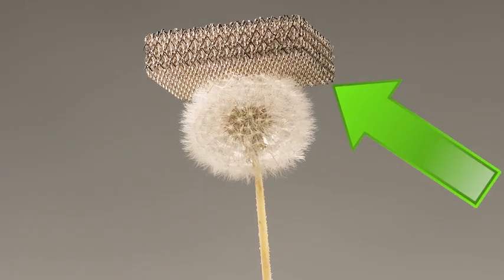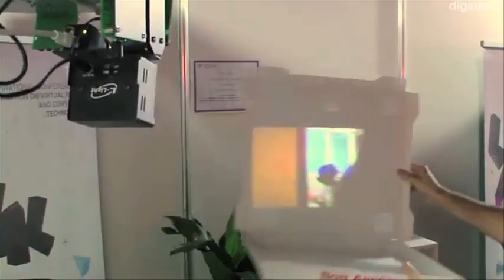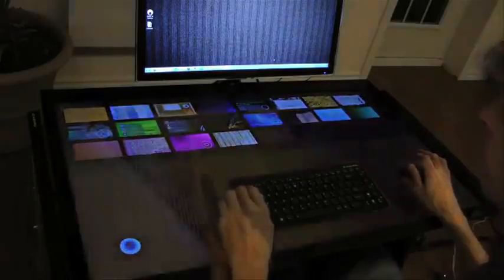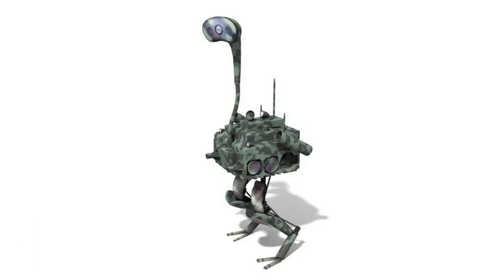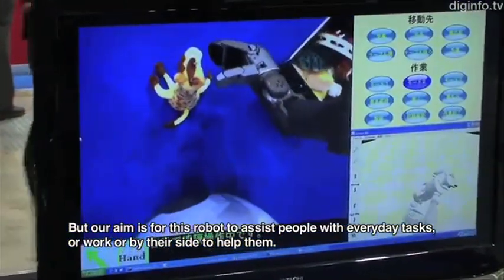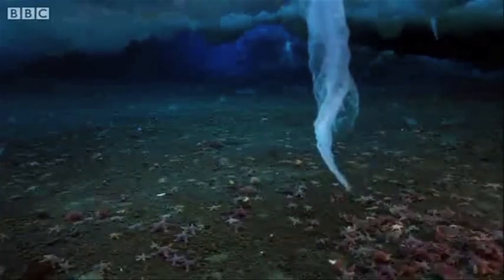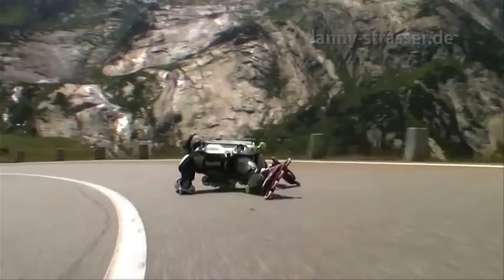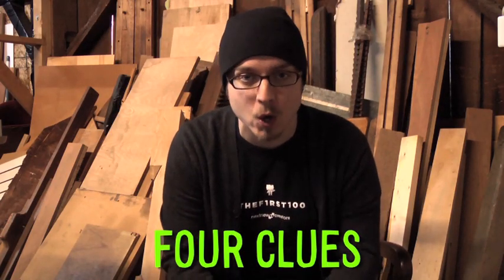ICICLE of DEATH -- Mind Blow #30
*** LINKS ***

Bubble Machine Maker

Lightest Material's Unique Structure

Rollerman's Name

Non-Video Clue: Muppet Pianist